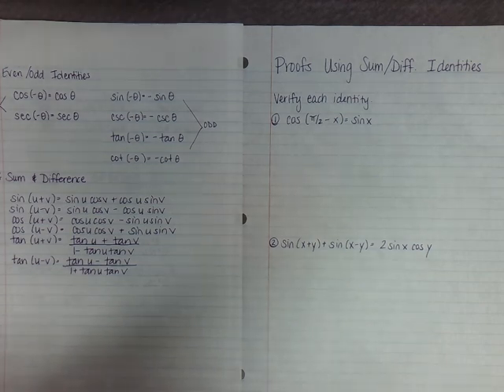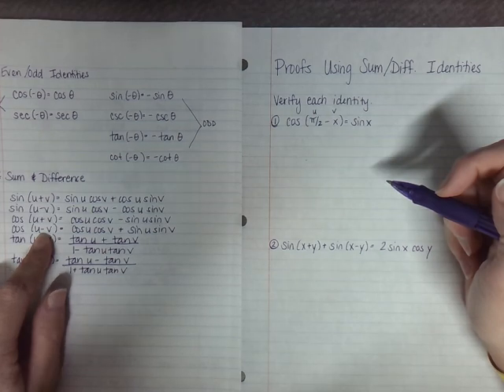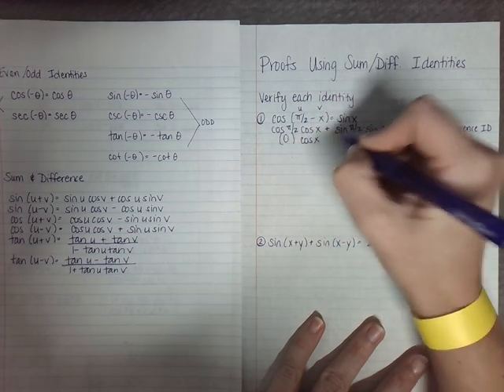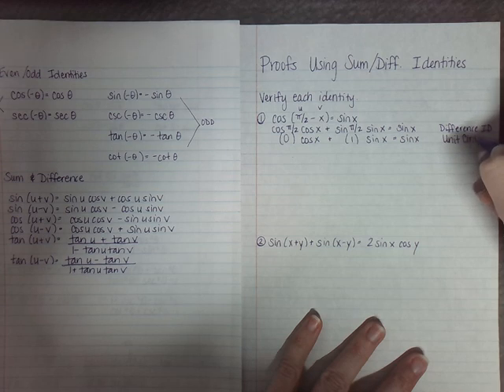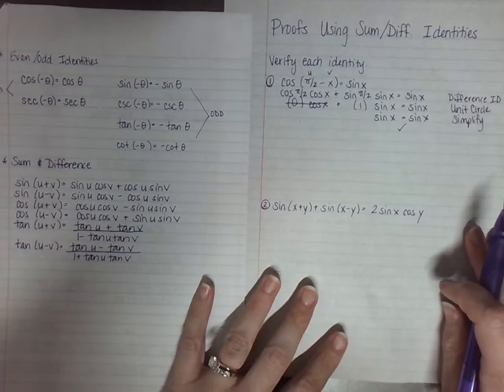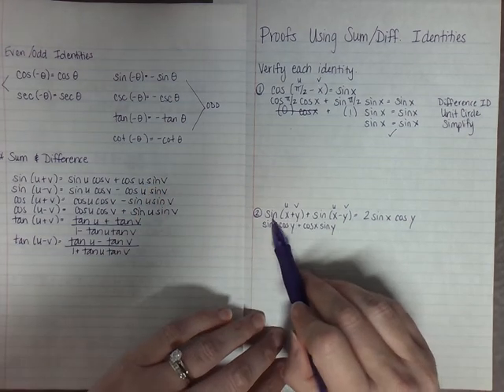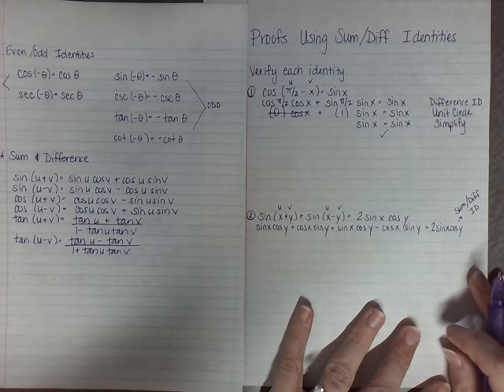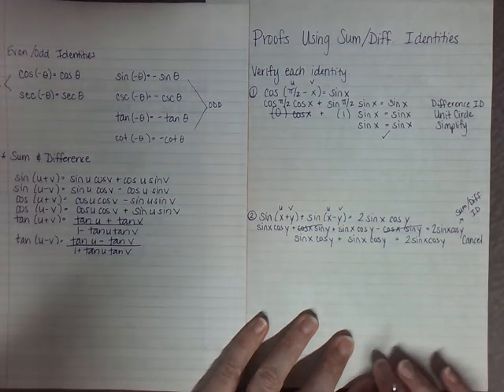Verifying Trig Using Sum & Difference Identities